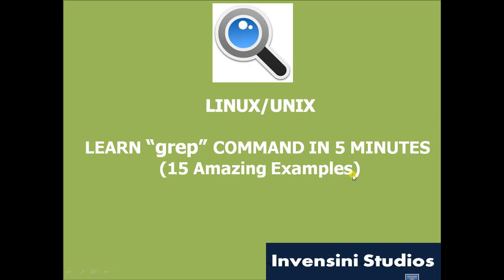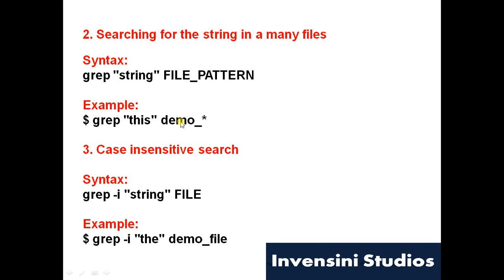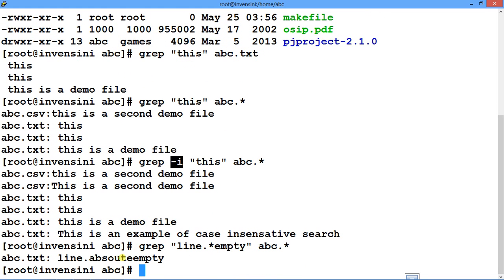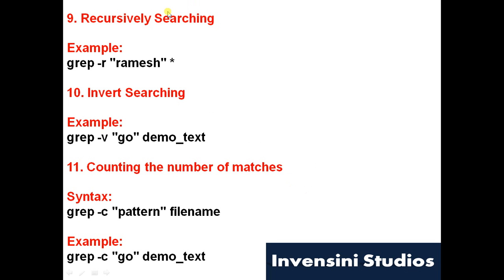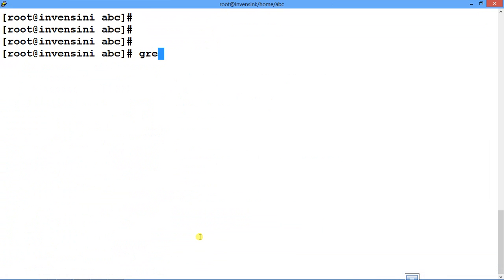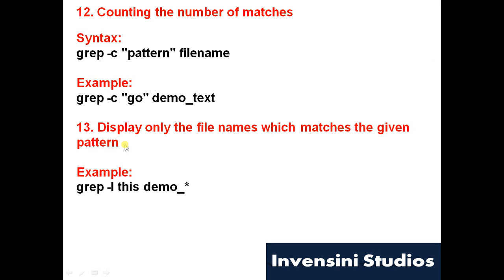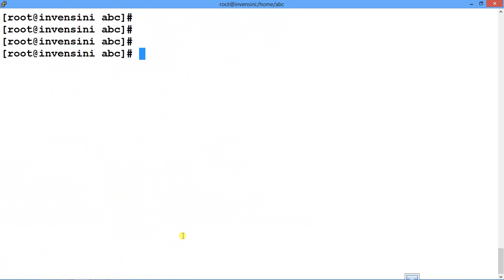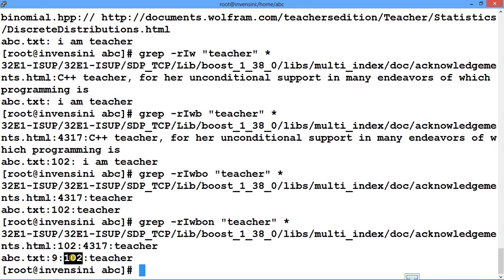Learn Grep with 15 Amazing Examples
This Tutorial explains basics of grep command for Linux/Unix  Operating System in minutes. It explains find command with 15 amazing examples. It's a complete tutorial for grep command.

Tutorial Topics:-

1. Basic grep Command syntax.
2. Basic search with grep command.
3. Search using wild cards.
4. Case Insensitive Search
6. Search Recursively in sub folders
7. Search N lines above the match
8. Search N lines below the match
9. Simple N lines around the match
10. Invert Searching and counting the number of matches
11. Display only the File name match
12. Display the position of match
13. Display line number of match